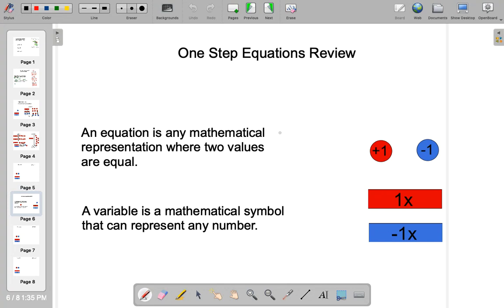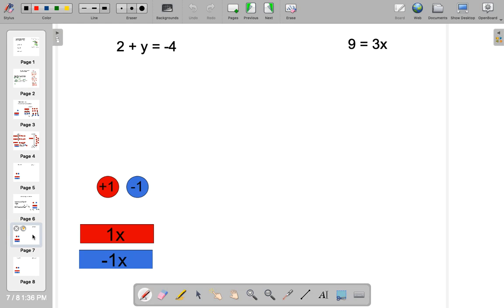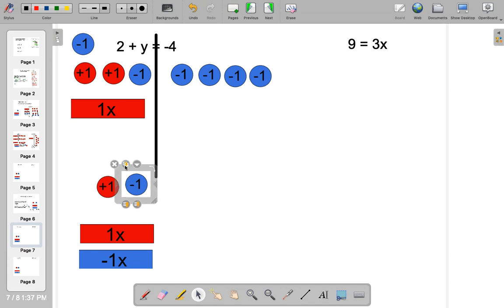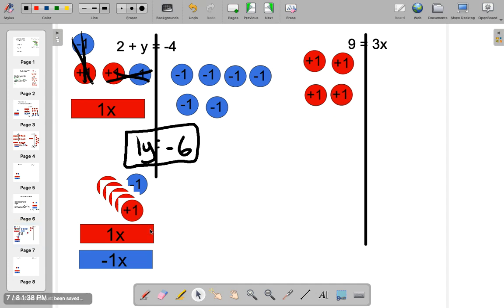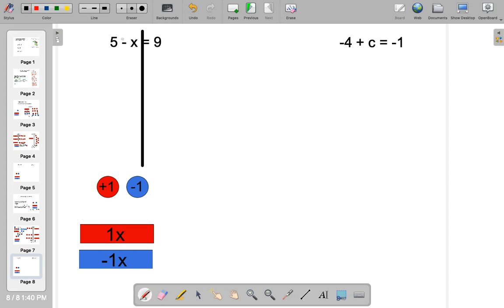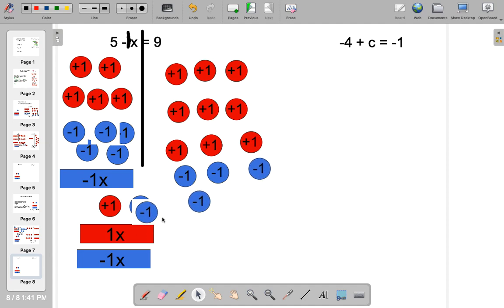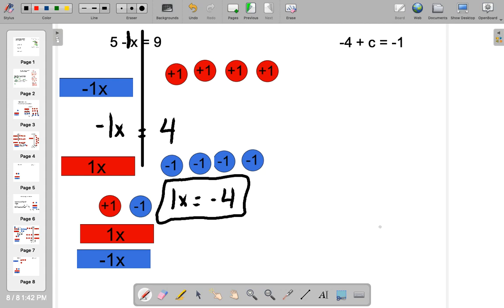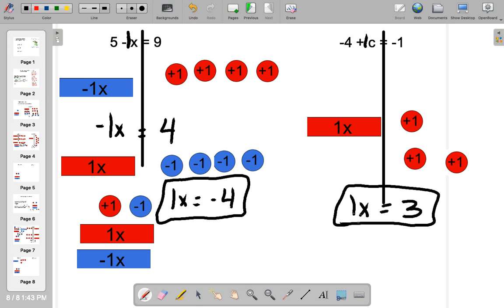Solving One Step Equations With Algebra Tiles Retake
This video teaches students about solving one step equations using Algebra Tiles.

The rest of my content can be found